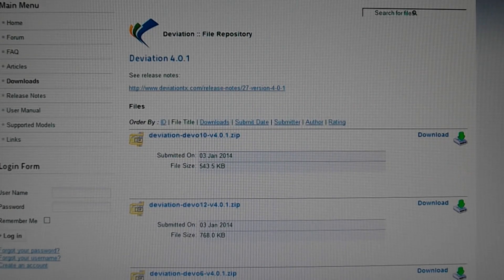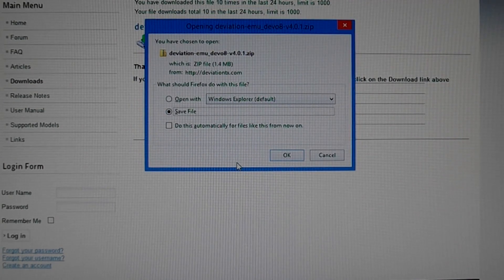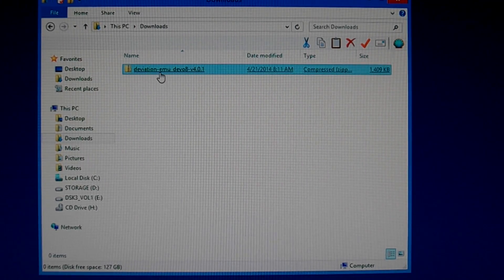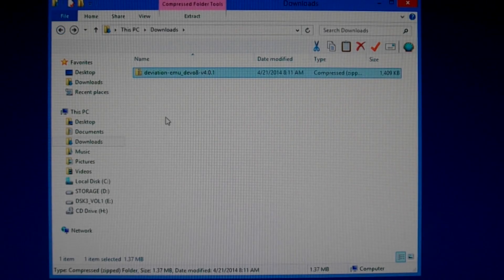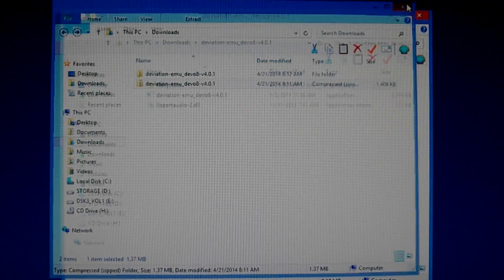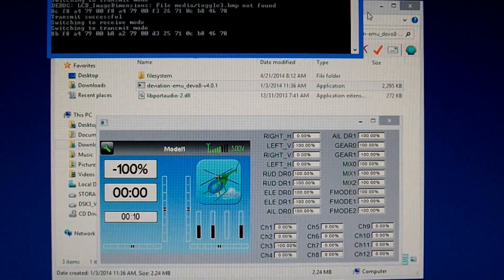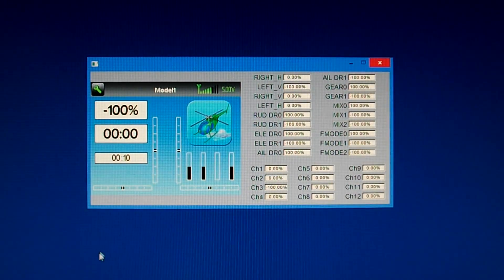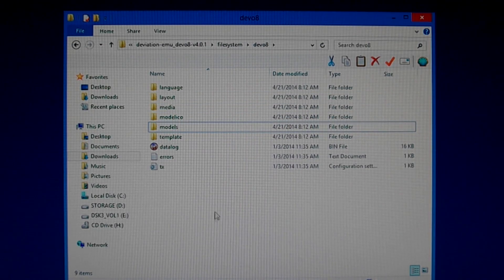Deviation Emulators v4.0.1 - Download/Unzip/Run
Video made by Tom Zadar
How to Download, Unzip, and Start the Emulator.

Visit my RC web site for Reviews, Transmitter Setup Guides, How to Videos, and Information.